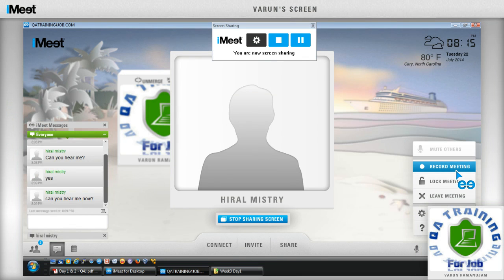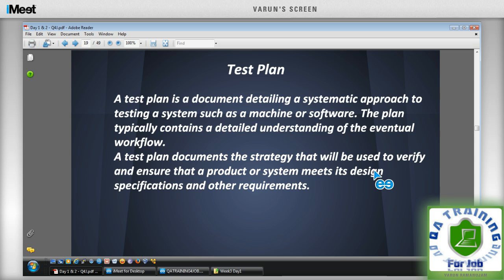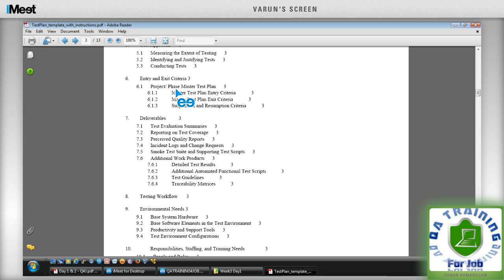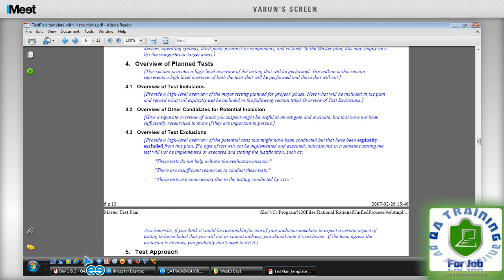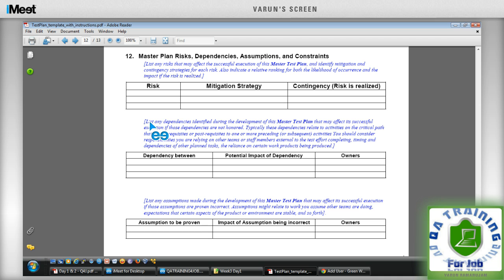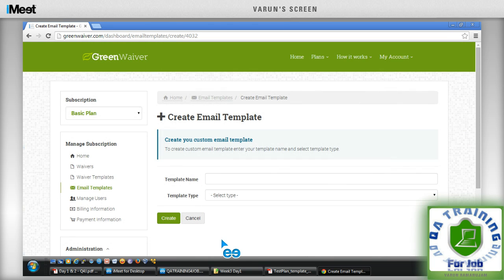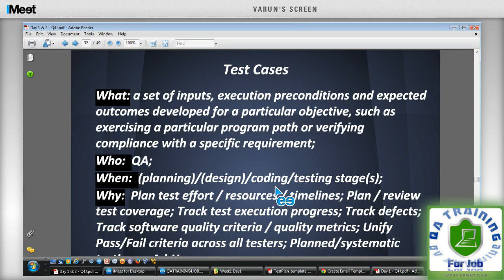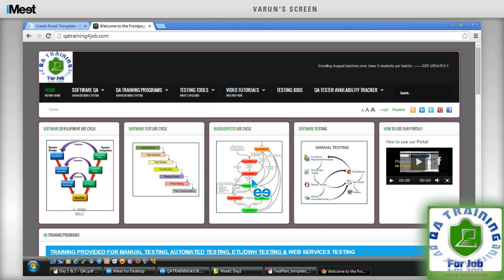Week3 Day2 Manual Testing July